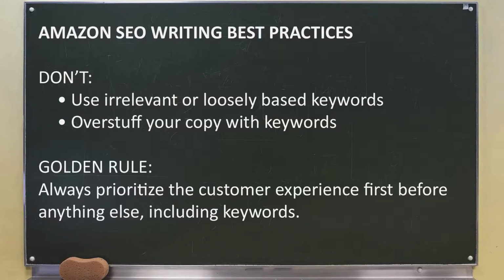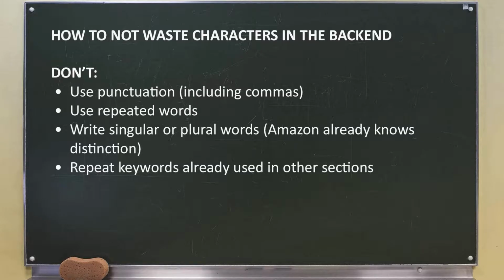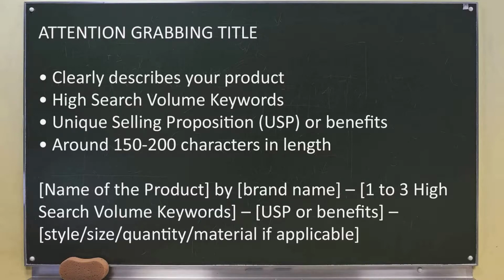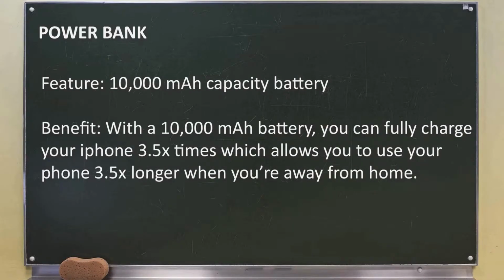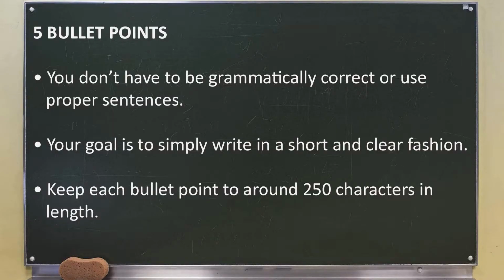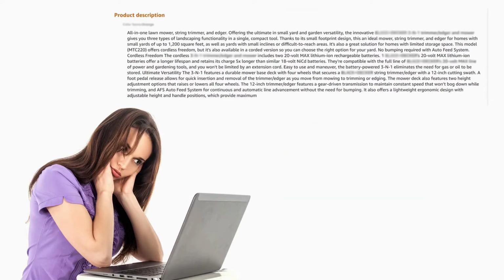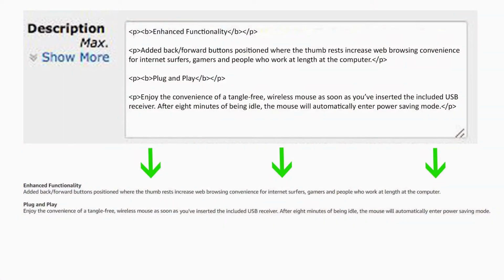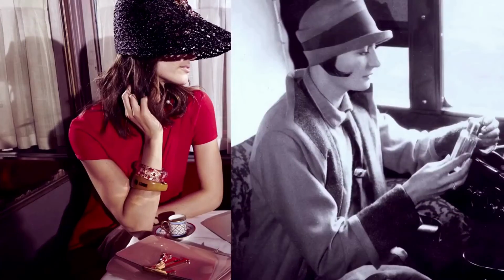How to Write an SEO Amazon Product Listing with High Conversion Rates in 4 Easy Steps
– TO WORK WITH ME

In this video, we’re going to be learning How to Write an SEO Amazon Product Listing with High Conversion Rates in 4 Easy Steps.

If you’ve ever wondered how product listings become best sellers or if you want to know why you’re not making any sales and have a low conversion rate, this video was meant for you.

Writing an Amazon product listing is both a science and an art.
The art is persuasive sales copy while the science is Search Engine Optimization.

We’ll cover both sides in this video.

VIDEO SECTIONS:

Step #1: Keyword Research
0:46

Step #2: Attention Grabbing Title
4:59

Step #3: Focus on the Benefits
7:12

Step #4: Easy-to-Read Bullets and Product Description
9:28